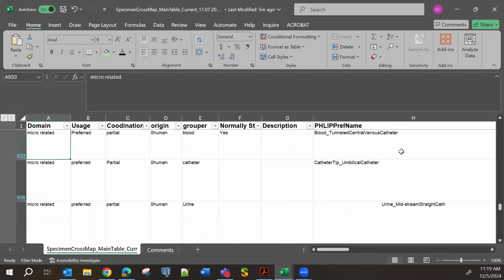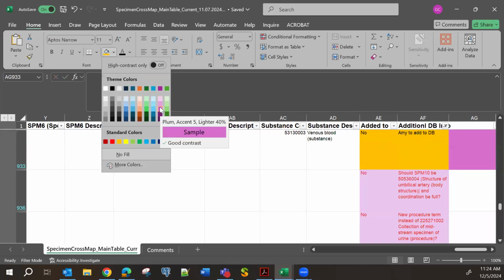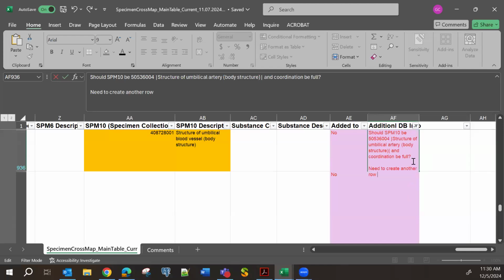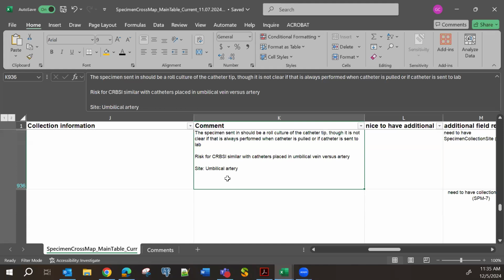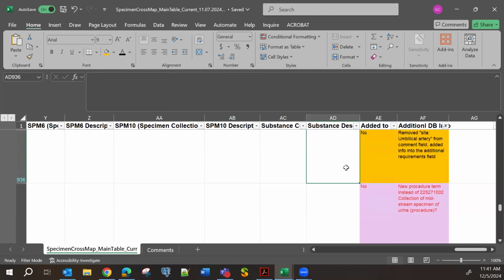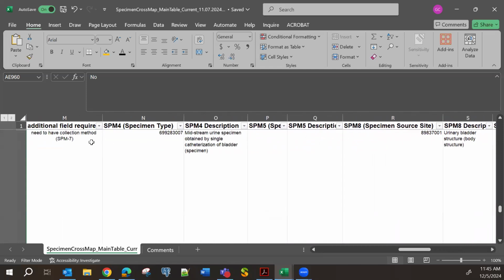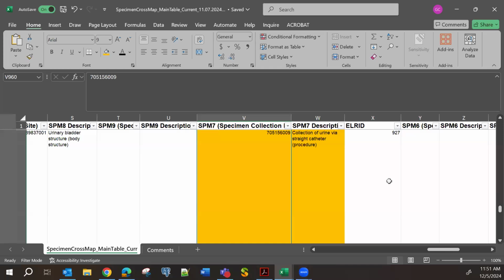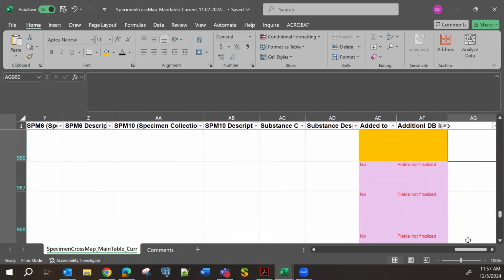GMT20241205 161743 Recording 1920x1080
LabMCop December 5, 2024